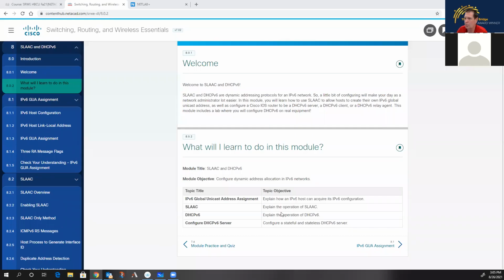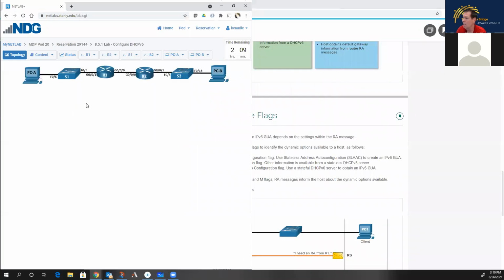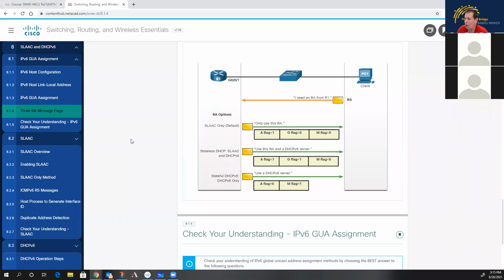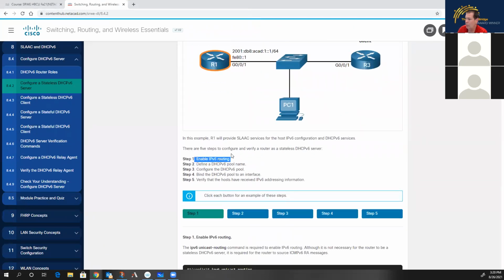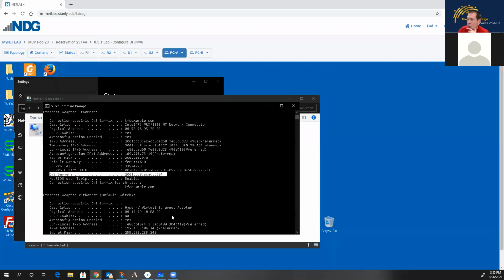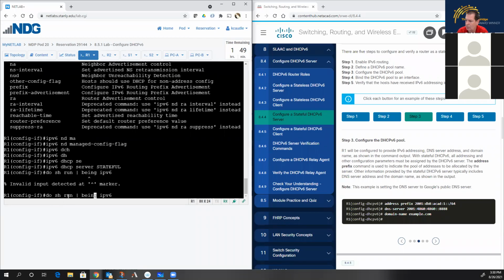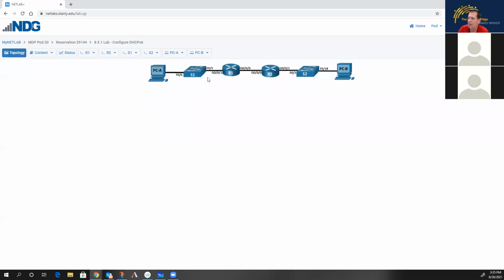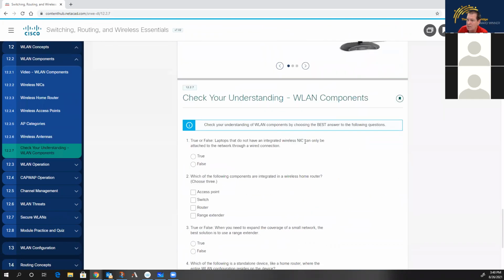CCNA 2 ITC HBCU Grant Lab Class Meeting 8/26/21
Discussion on Dynamic Assignment of IPv6 addresses